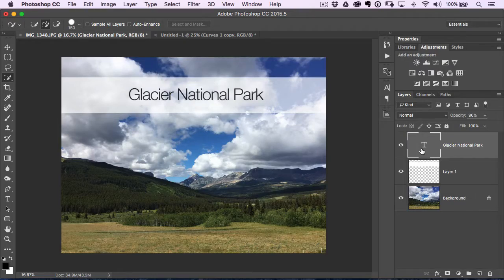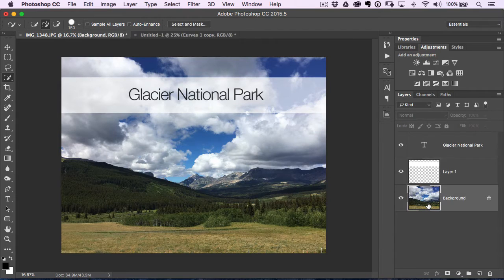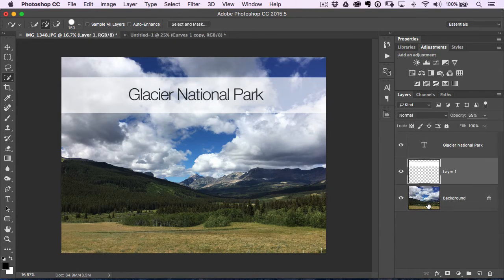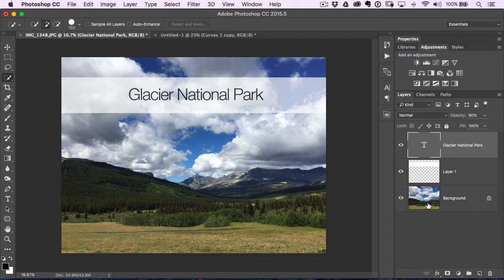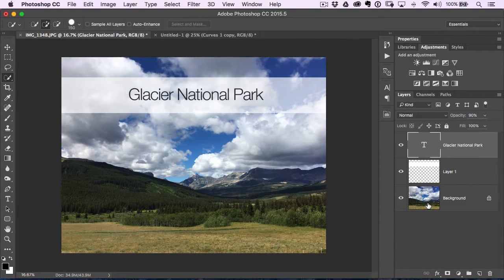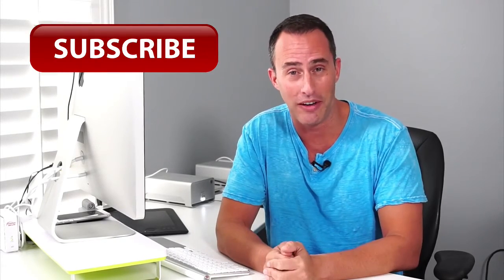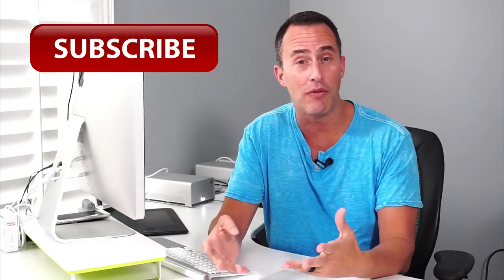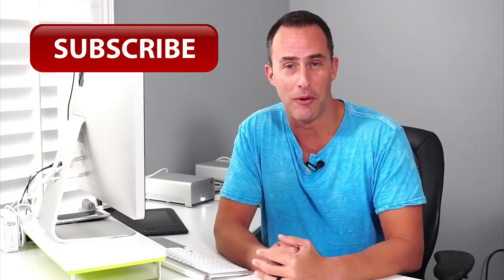60 Second Photoshop Tips - Selecting Layers (Episode 8)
Of course you can use your mouse and click to select layers in the layers panel, but you can also use a keyboard shortcut. Watch this video to find out how.